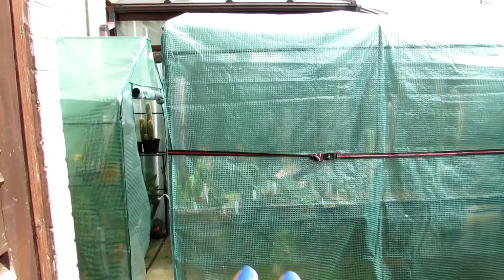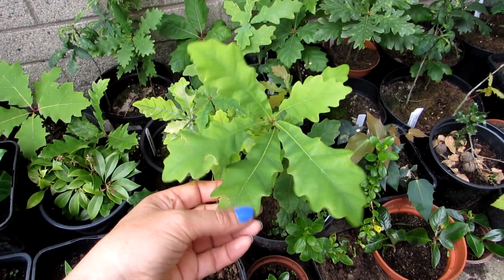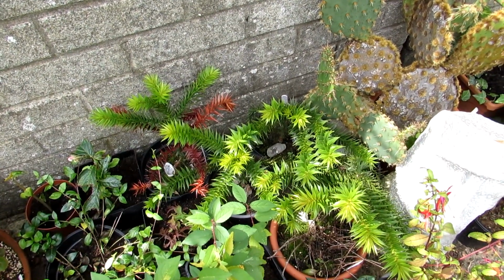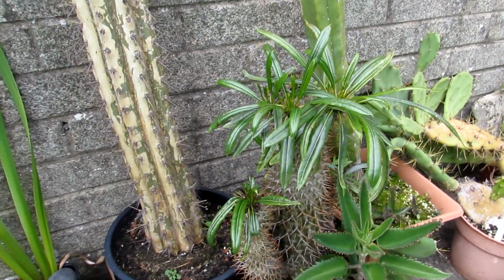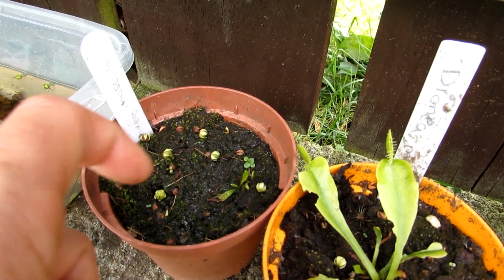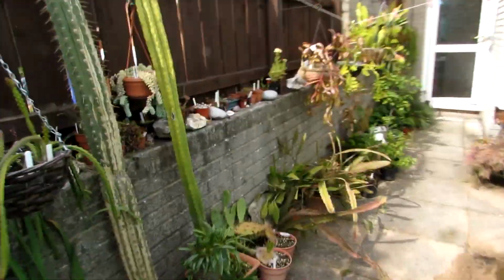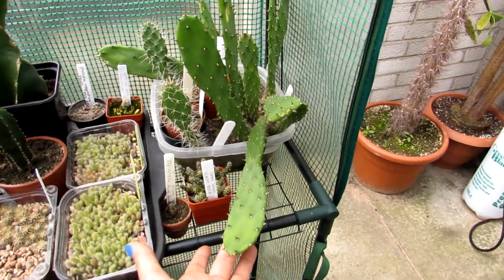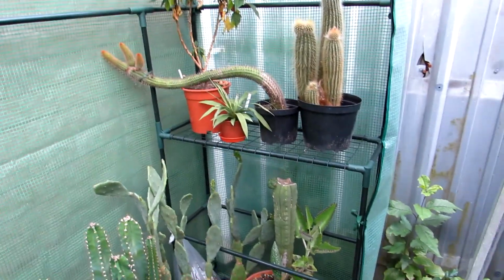My Cacti & Succulents Yard & Greenhouses end of August UPDATE - Part ONE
Hi Guys :-D This is Part Two of my Cacti & Succulents P;ant Collection Yard & Greenhouses end of August UPDATE.